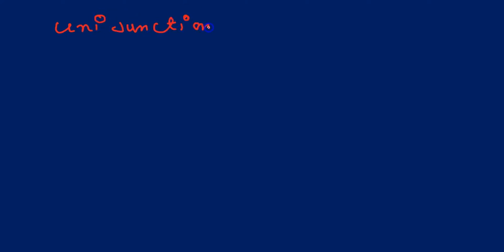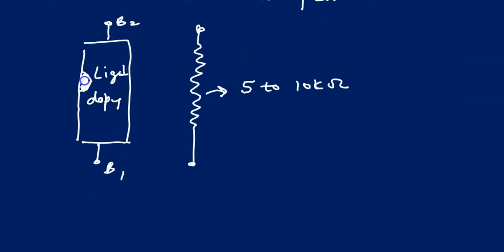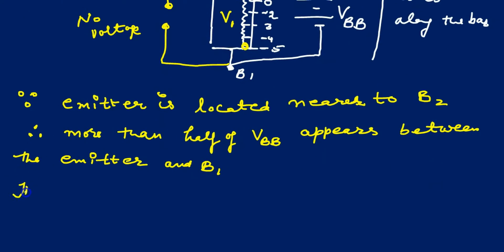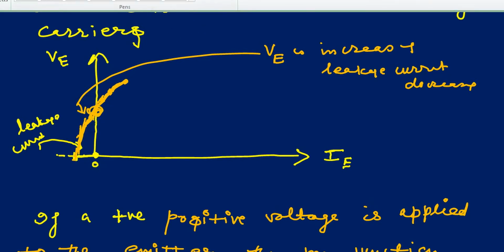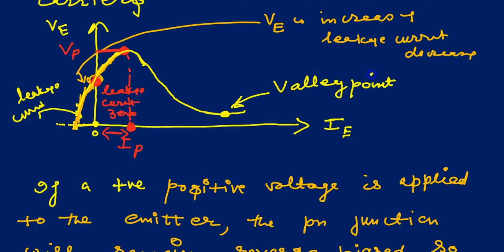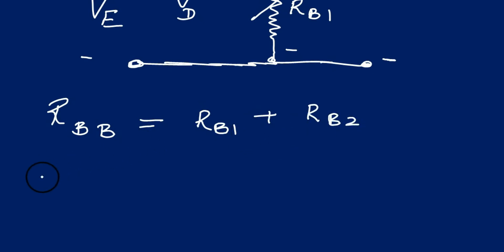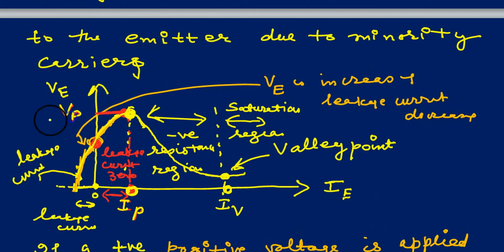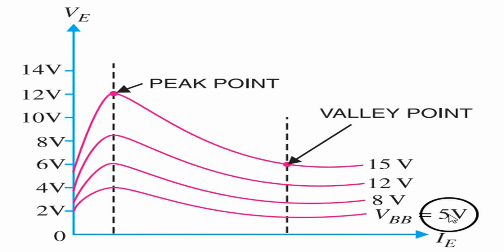UNI JUNCTION TRANSISTOR UJT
A unijunction transistor (UJT) is a three-lead  semiconductor device with only one junction

 The UJT is not usually used as a linear amplifier.
It is used in free-running oscillators, and pulse generation circuits at low to moderate frequencies (hundreds of kilohertz).
It is also used in the triggering circuits for silicon controlled rectifiers. You can find handwritten notes on my website in the form of assignments.